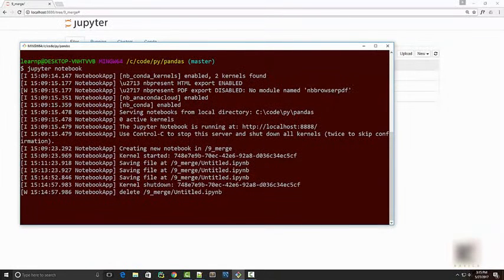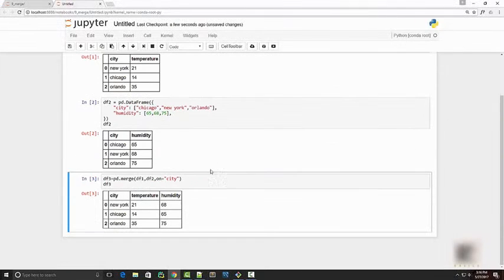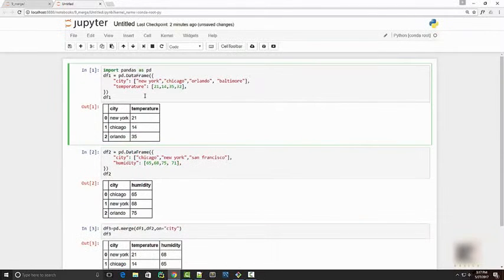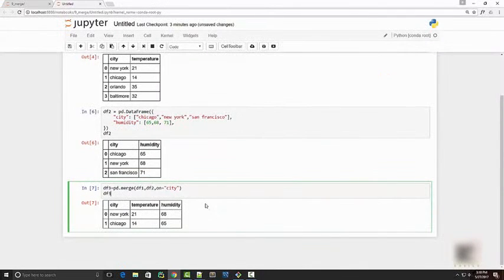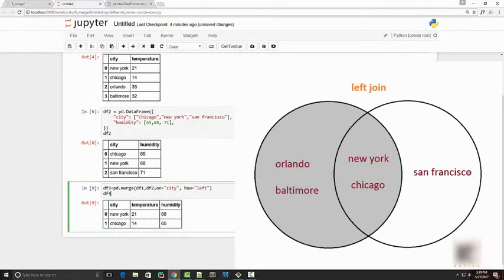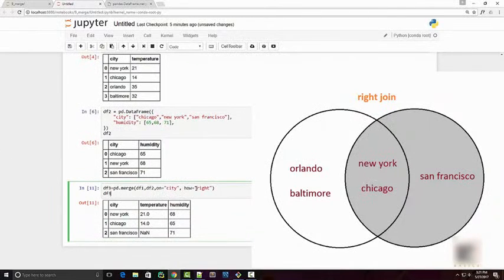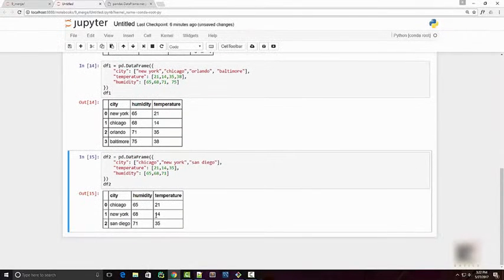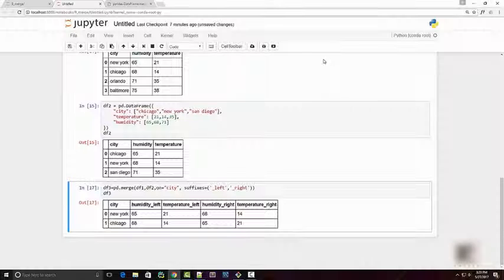Python pandas tutorial for beginners Full Course 9 - Merge Data frames | Data science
Python pandas tutorial for beginners Full Course 9 - Merge Data frames | Data science | Machine learning